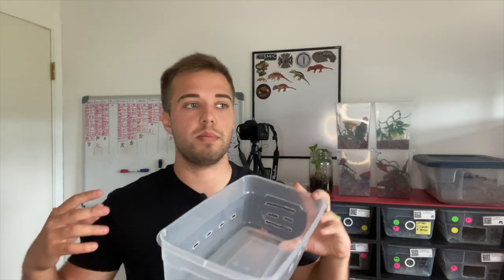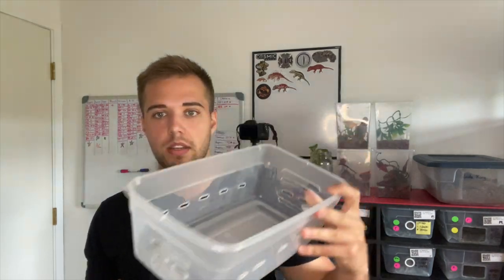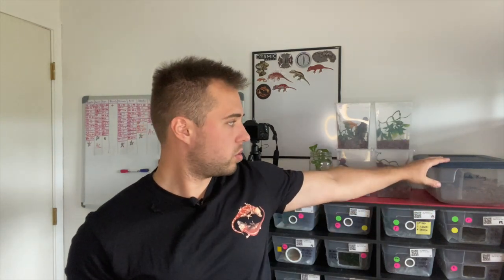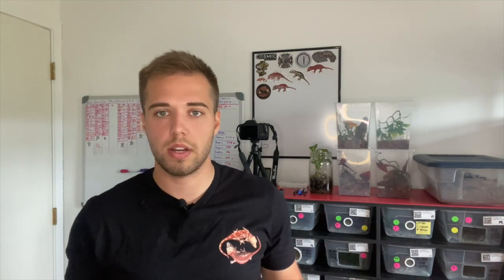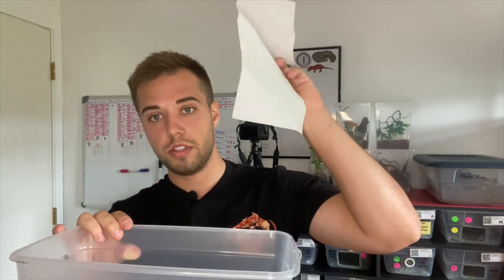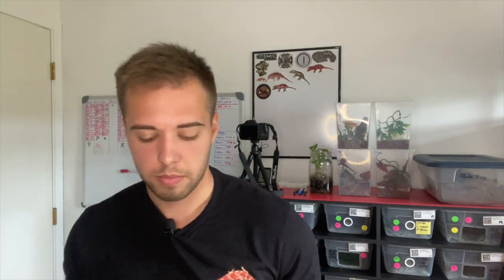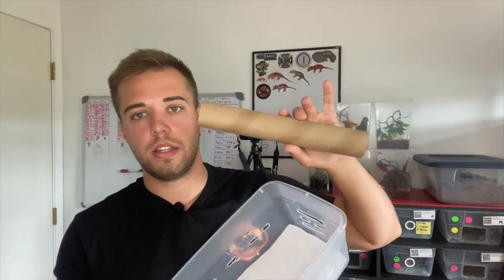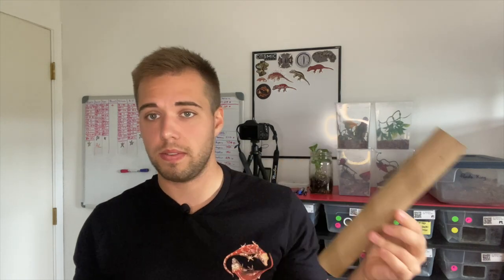First Thing To Do With A New Gecko!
- Gecko Food
- Re-Usable Bowls For Babies
- My Favorite Fake Plants
- The Best Cleaner
- My Favorite Substrate
- Wifi Hygrometer/Thermometer
- Wifi Humidifier
- Wifi Heater